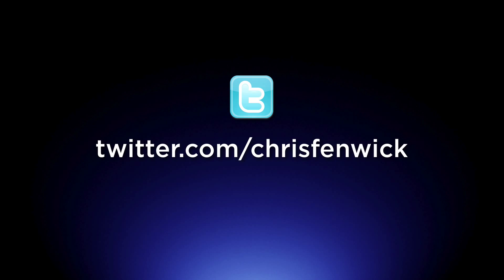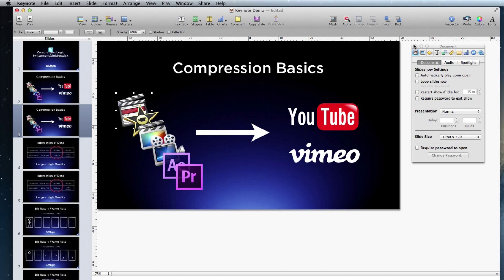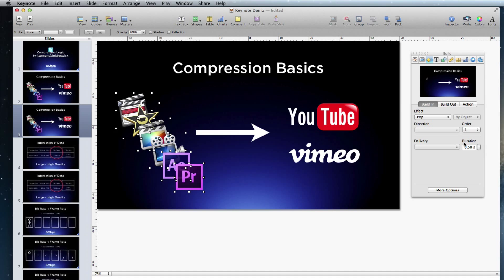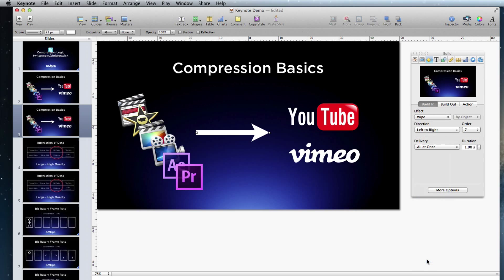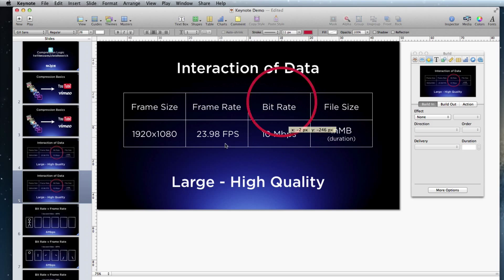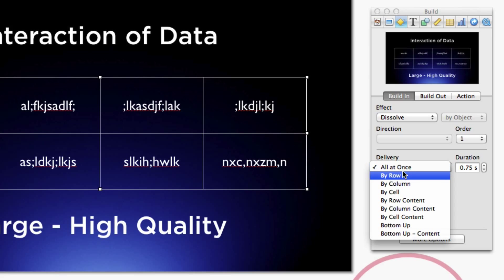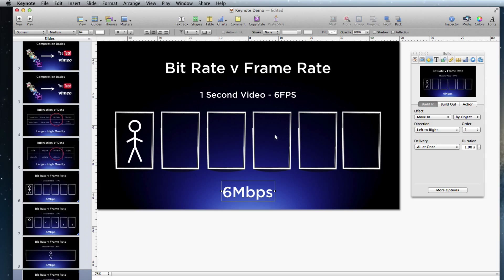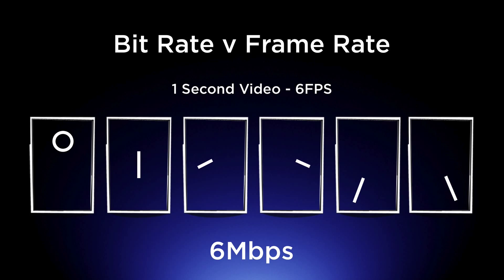130928 Animating in Apple Keynote for Video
I was working on a special video project for Barry Andersson recently and he was asking me how I did some of the animations, Photoshop and After Effects maybe? NOPE... Just keynote. So I told him I'd make up a little tutorial on how, uh... well, how I did the tutorial. Here you go Barry.